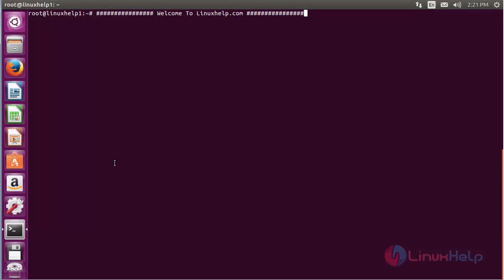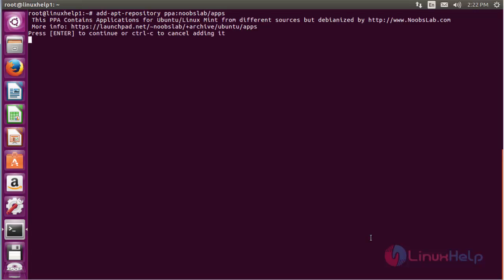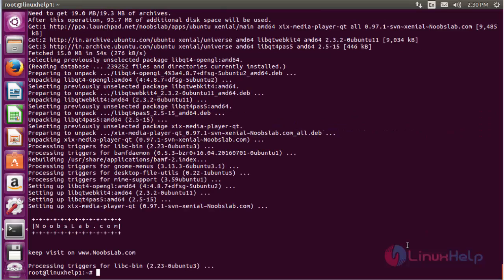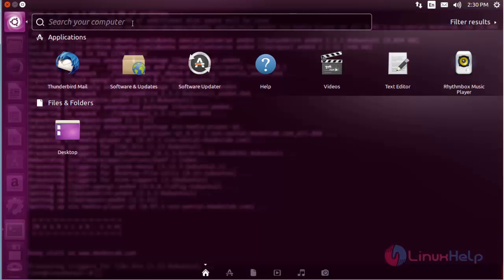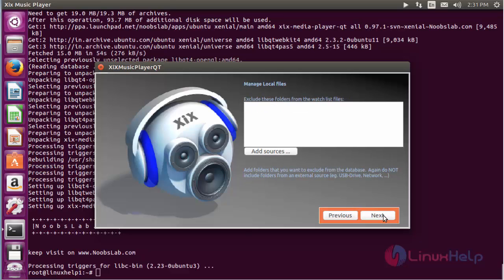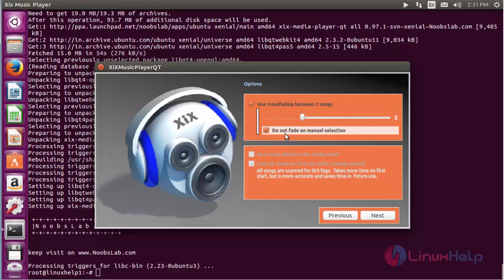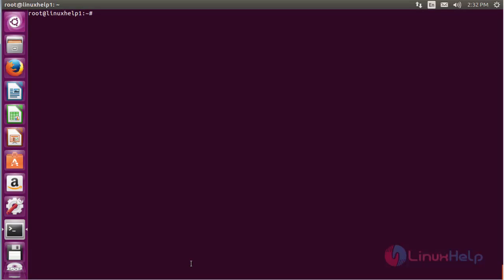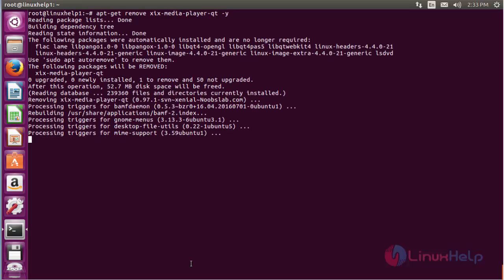How to install XiX Music Player in Ubuntu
This video explains how to install XiX Music player. It is an open-source, lightweight music player that has support for most popular architectures.